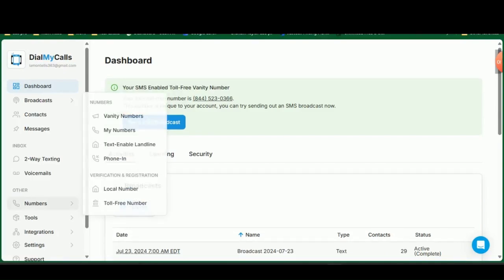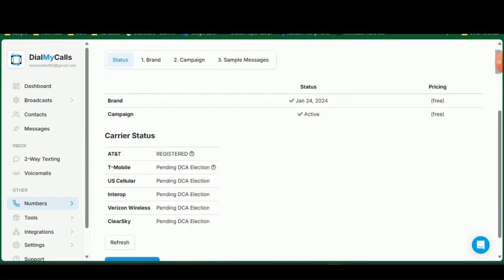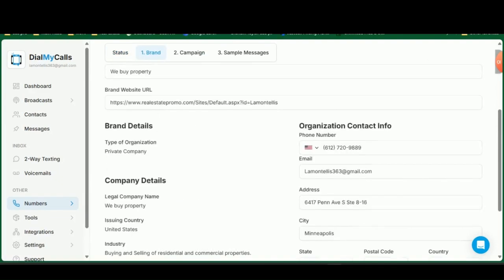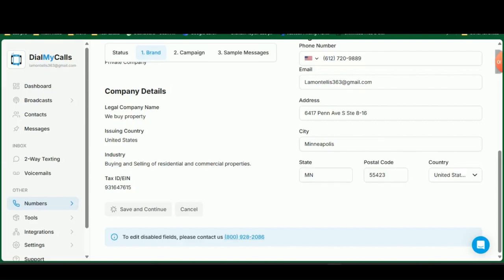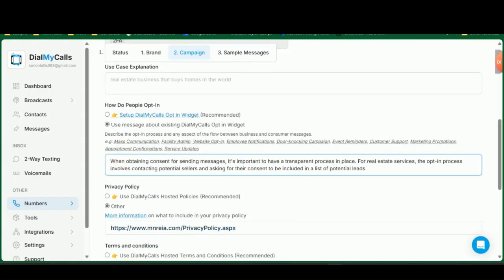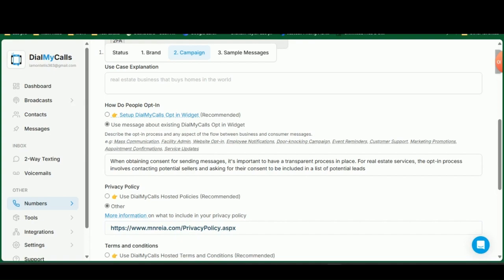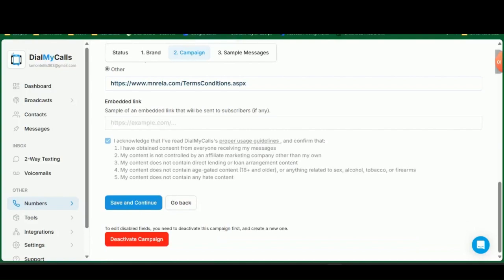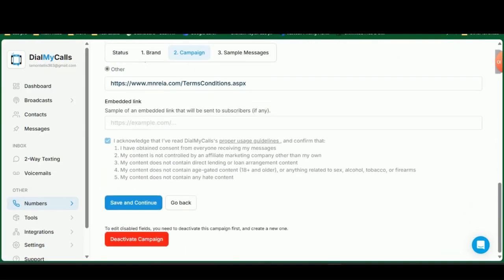Step-by-Step Guide: Registering Your Account on Dial My Calls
I created this video to help users register their account step-by-step using Dial My Calls.

➡️Grant Funding :
forms.gle/TM14fS6kqgGBj3U19

Step-by-Step Guide: Registering Your Account on Dial My Calls | The Acquisition Manager